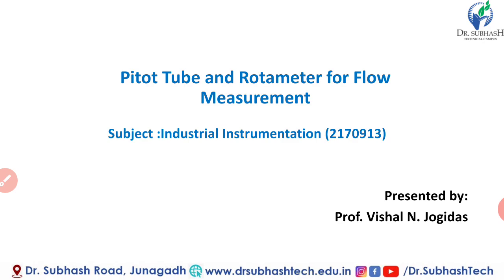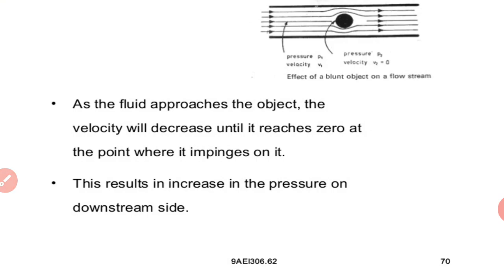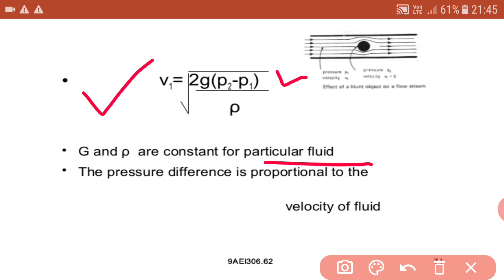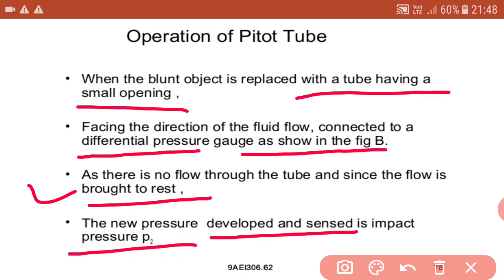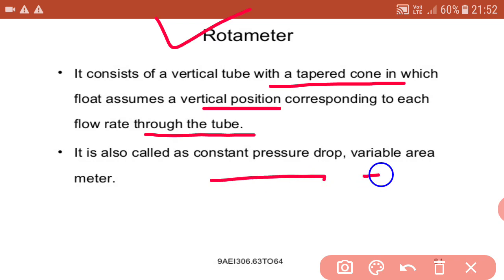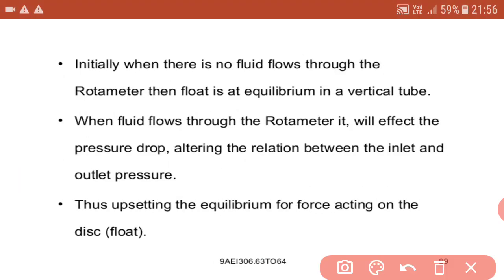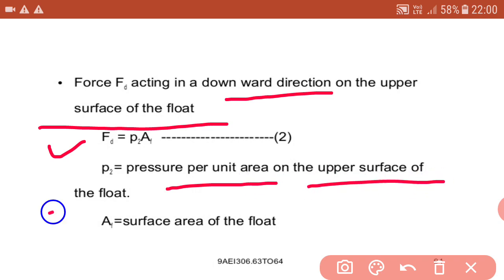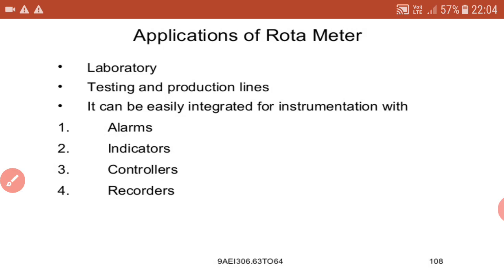Pitot Tube || Rotameter || Flow Measurement